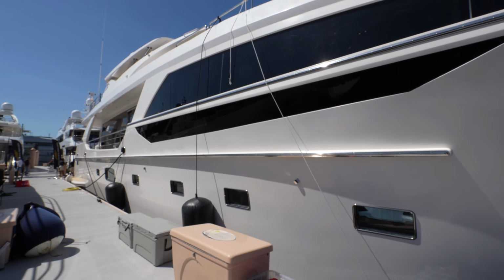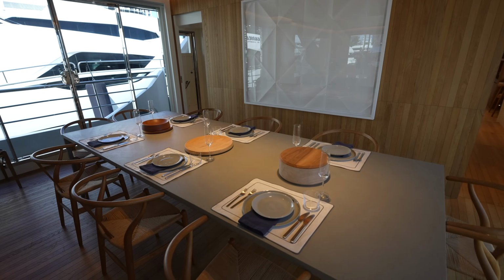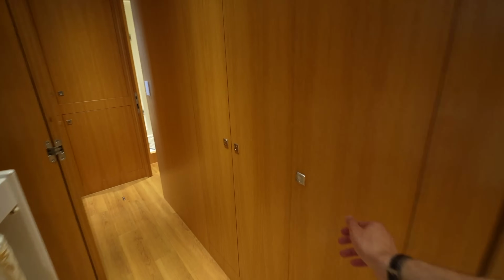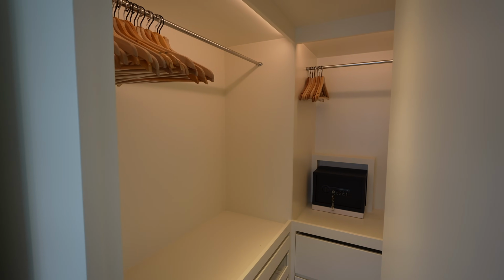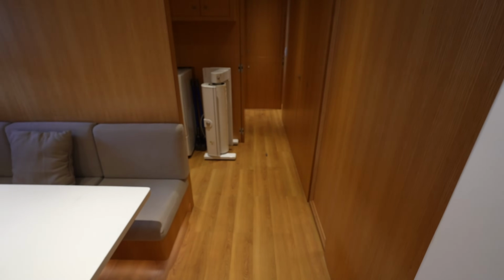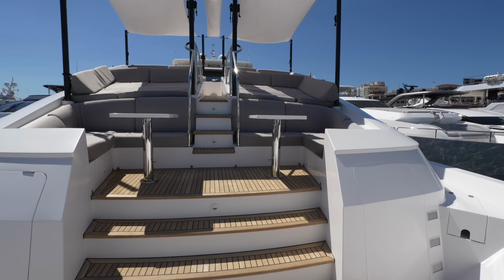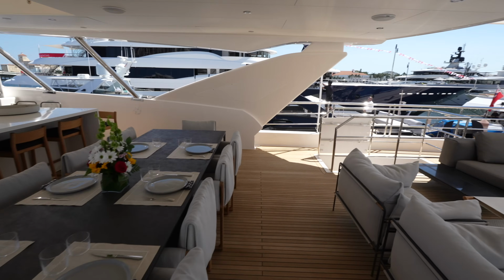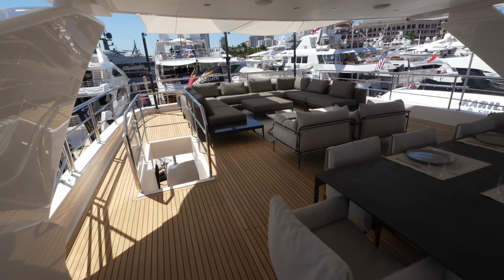$9,900,000 115' Horizon SuperYacht Tour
Join me on a tour of this 115' Horizon SuperYacht! This yacht features natural wood accents and a fantastic layout. I really liked how they utilized the foredeck area and the size of the sundeck was impressive!

SPECS:
Price: $9,900,000
Length: 115' 1" / 35.1m
Beam: 25″ / 7.6m
Draft: 5' 10″ /1.8m
Year: 2019
Builder: Horizon
Model: 115 MotorYacht
Hull: GRP
Engines: (2) CAT C32 Acert 1600hp each
Max speed: 17 kts
Cruising speed: 12 kts
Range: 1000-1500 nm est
Staterooms: 5 (1 bonus)
Guests: 12 charter
Crew: 6